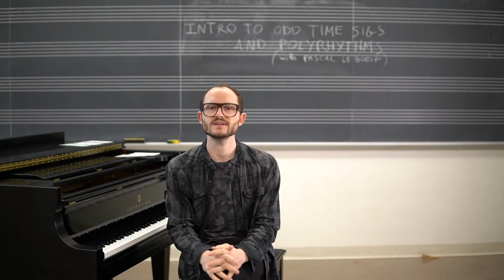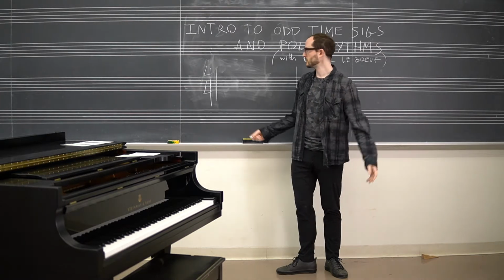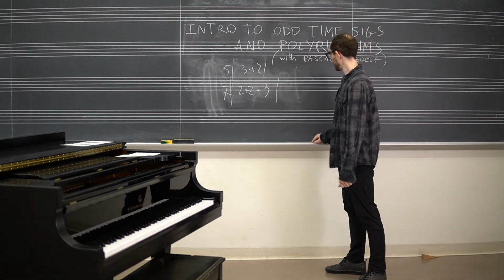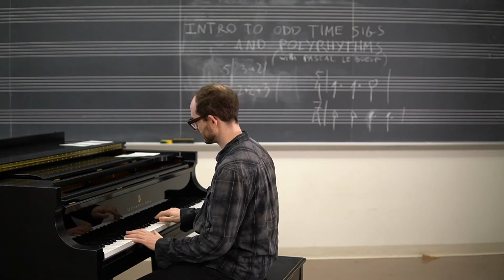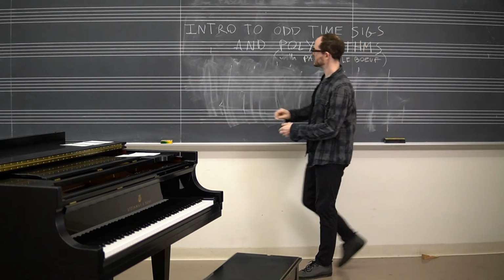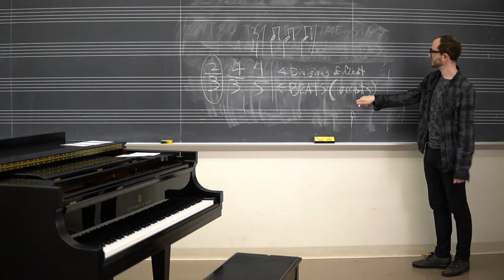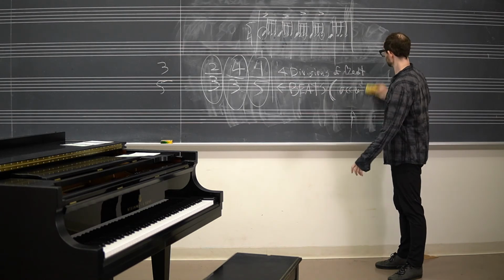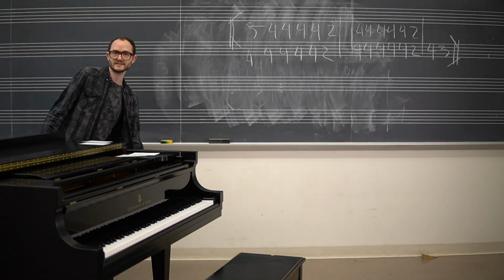Edu Workshop: Intro to Odd Time Signatures and Polyrhythms